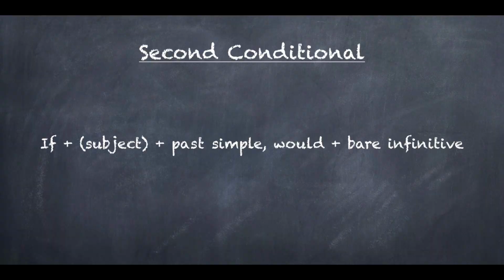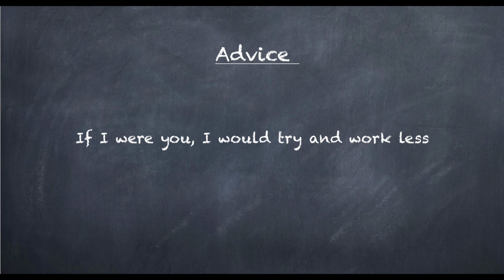Second Conditional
Let's get clear about the second conditional and how it's different to the first. As always, an explanation and lots of examples.